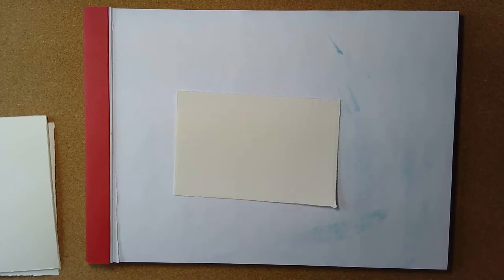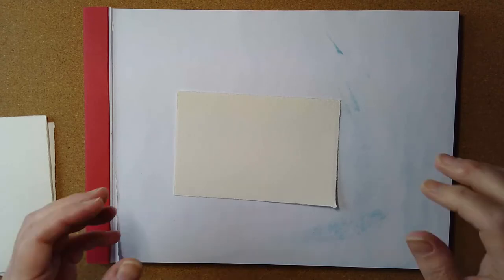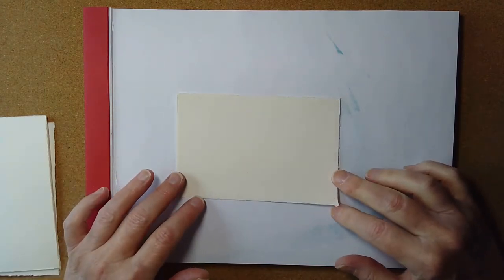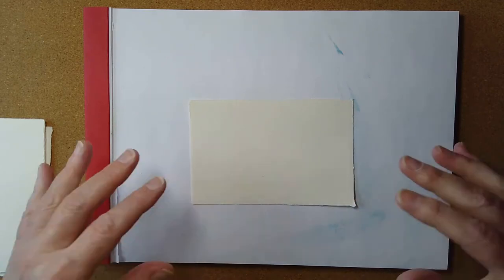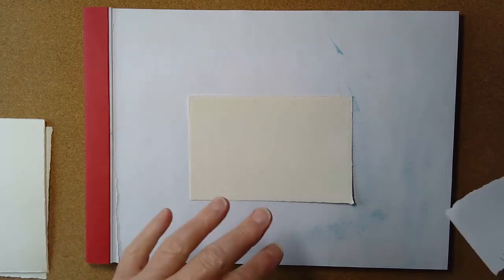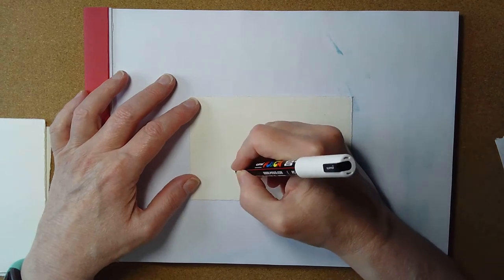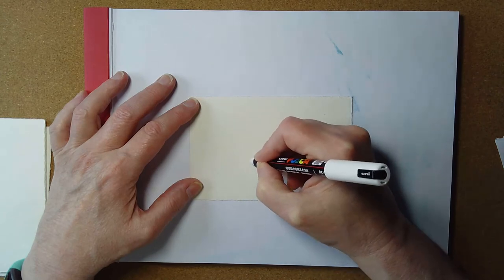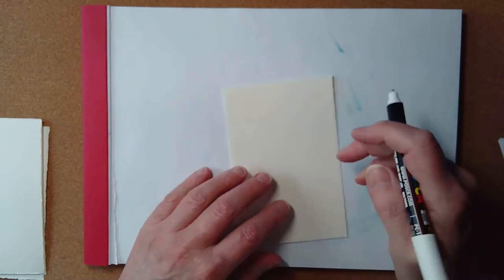Distress Ink backgrounds and an entangled drawing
This morning, I decided to colour some pieces of Fabriano Medieovalis paper with Distress Inks. I also tried using a white Posca pen to draw patterns on some of the pieces of paper first. All an experiment!

I then chose one piece to draw on and a design of rocks, foliage and flowers emerged.

Drop me a comment as to whether you prefer the accelerated videos with music and little or no talking or these longer length ones in 'real time'.

Thank you for joining me on this experimental morning drawing journey. I post a vlog every day at the moment, but that may change in time.

I am not sponsored nor gifted any products in the video, nor am I paid in any way to promote them. My opinions are my own.

I blog at artwyrd.com and I post some of my art on artwyrd.deviantart.com. Oh, and I have an Amazon author page too!

There is a facebook group called Angela Porter's Coloring Book Fans and the members post the most beautifully coloured and brought to life versions of my coloring pages/templates. You'd be made most welcome there.